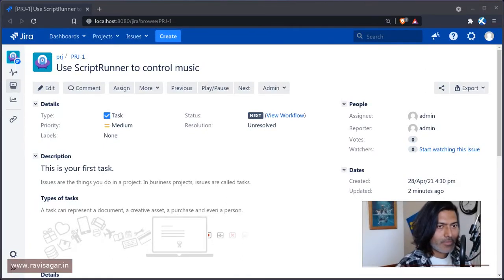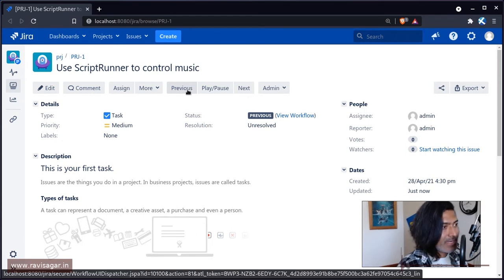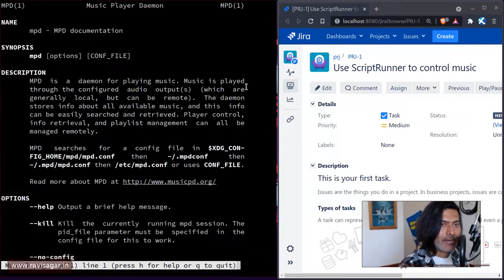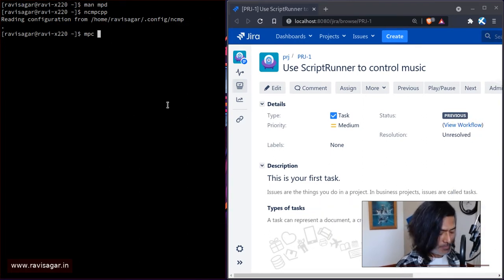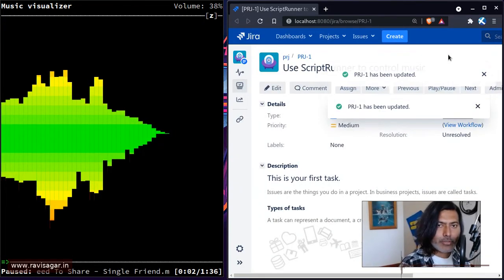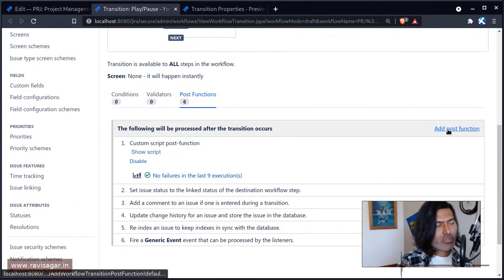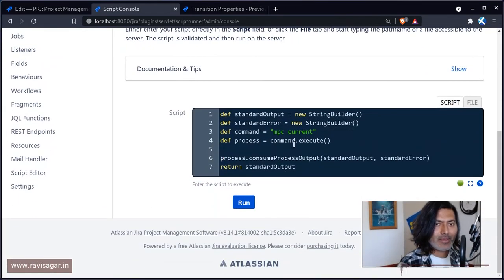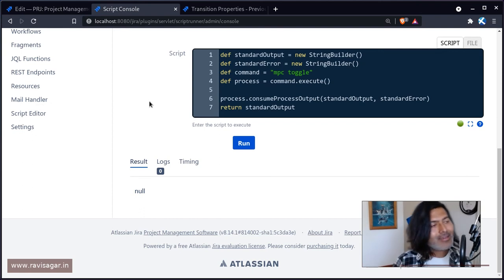ScriptRunner for Jira - Control music from jira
I was getting bored today so I thought why not control music using ScriptRunner for Jira

1. Jira Quick Start Guide (Book)
3. Jira 7 Guide for Administrators and Developers (Video course)
4. Jira 7 Essentials (Video course)

5. Google Apps Script tutorials

Social